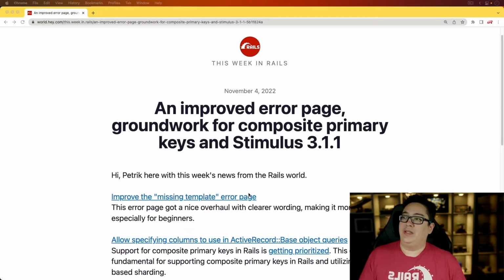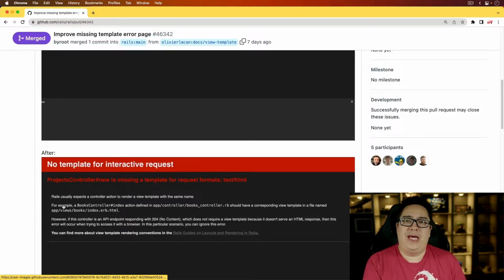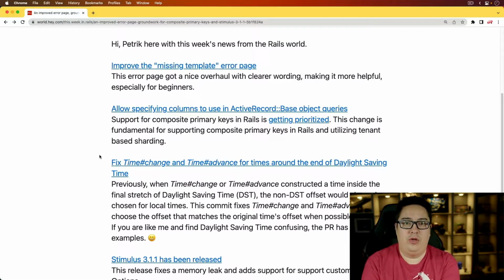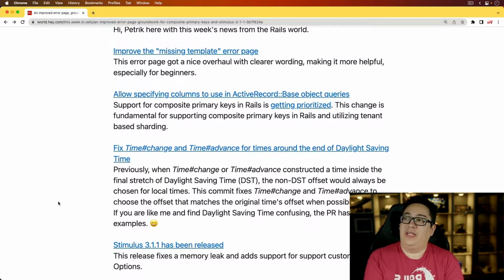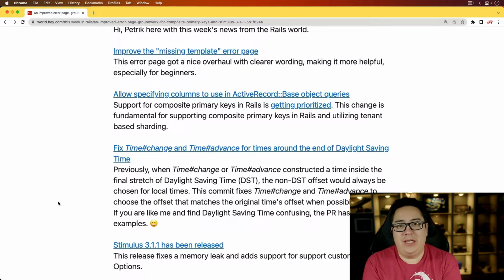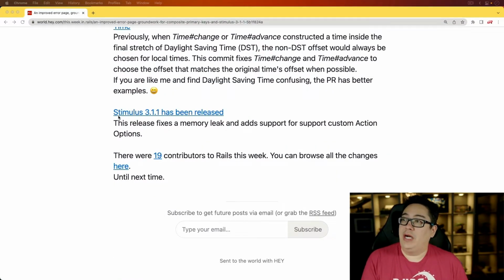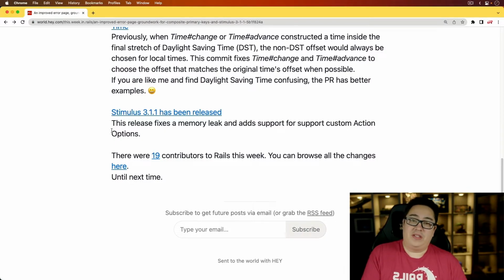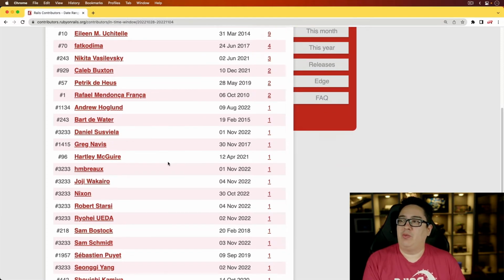This Week in Rails - Nov 4th, 2022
An improved error page, groundwork for composite primary keys and Stimulus 3.1.1